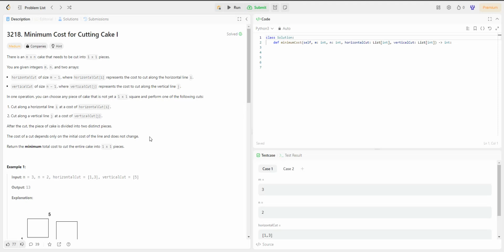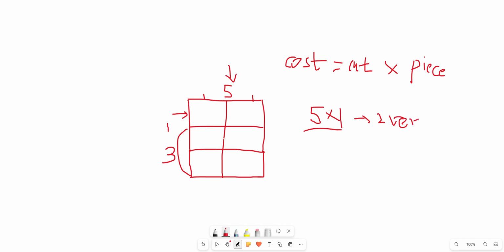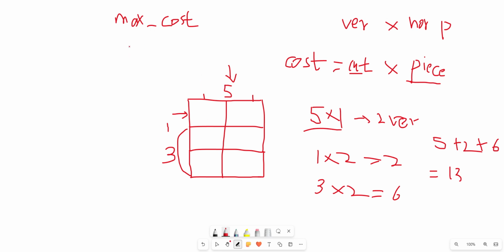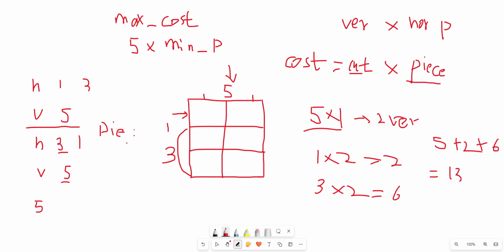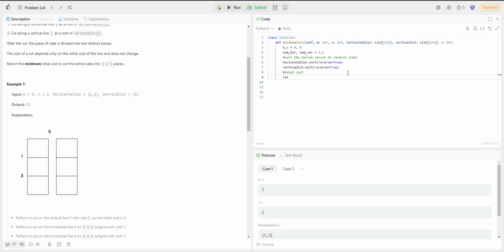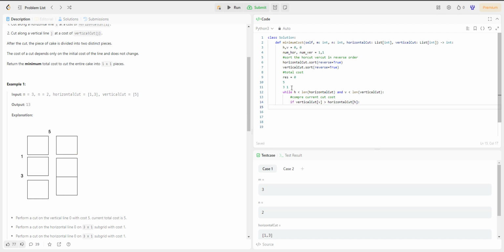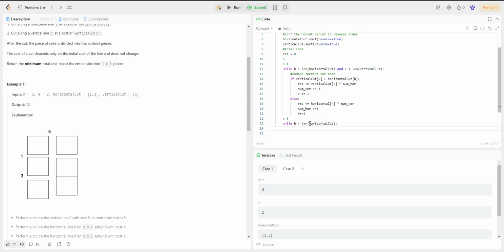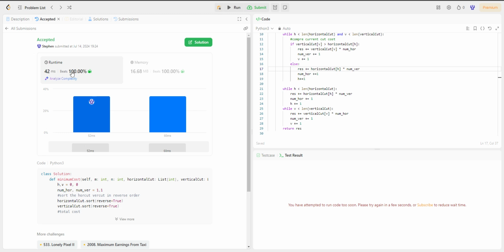Leetcode 3218. Minimum Cost for Cutting Cake I - Python3 solution